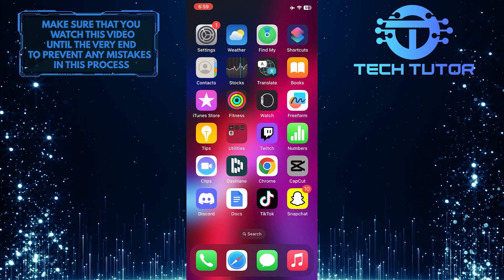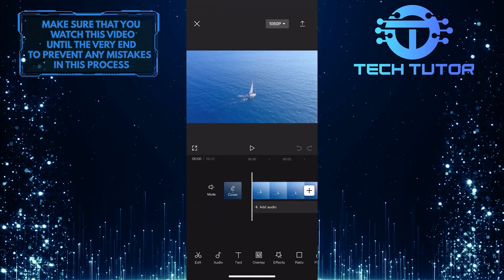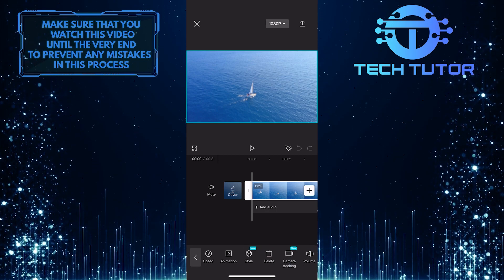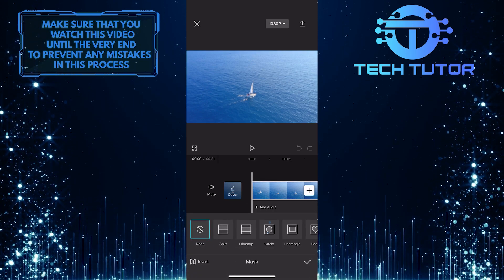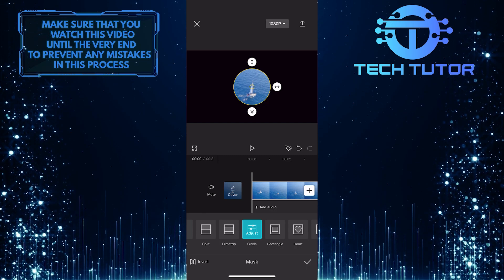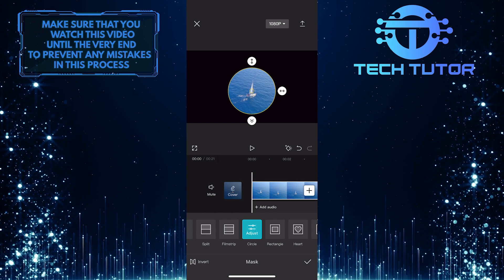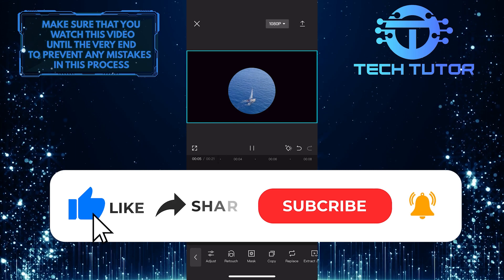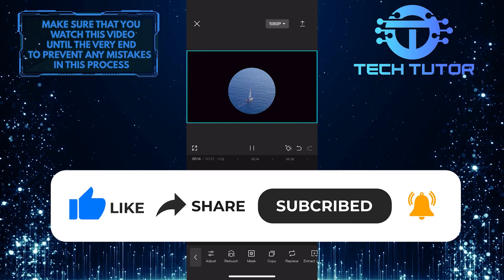How To Circle Crop In CapCut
In this short tutorial, you will learn how to circle crop in CapCut. Circle cropping is useful when you want to focus on a specific subject or object in your videos by getting rid of the excess background. With CapCut's user-friendly interface, circle cropping becomes a breeze, even for beginners.